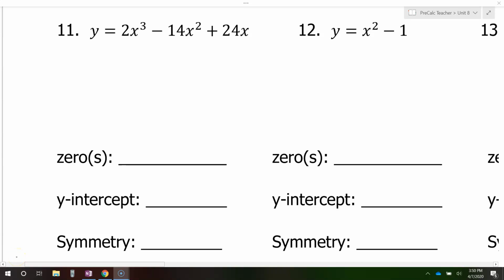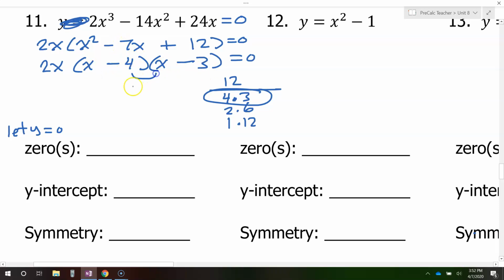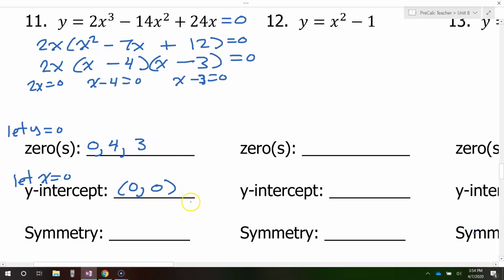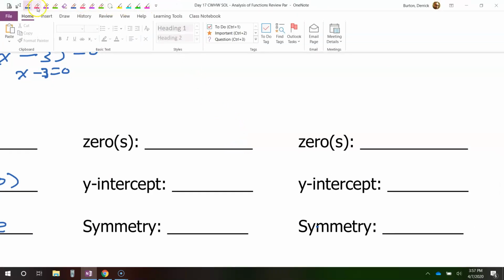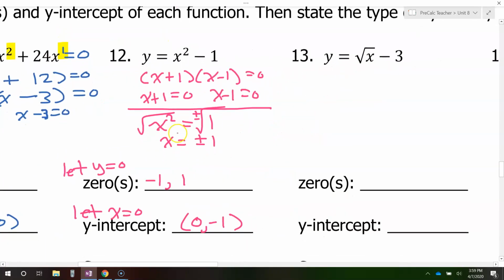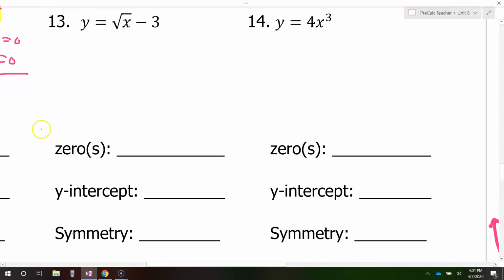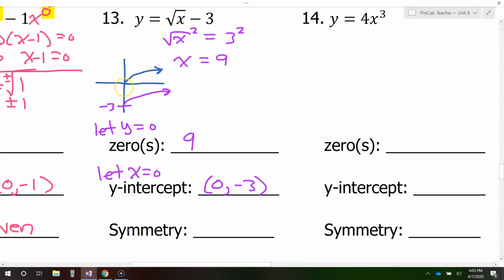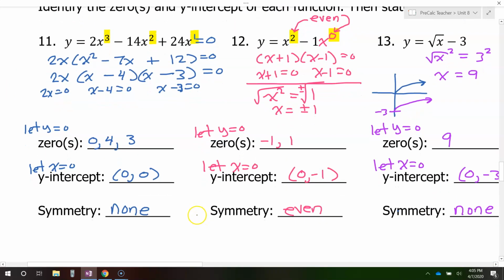Day 17 (11 to 14) Zeros, y-intercept, Even or Odd Symmetry